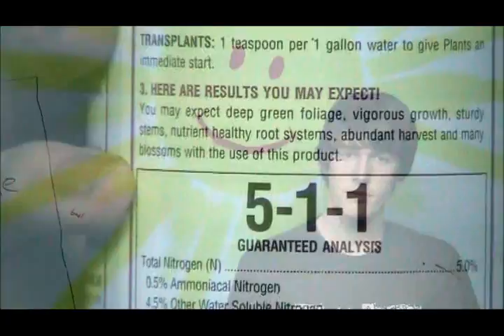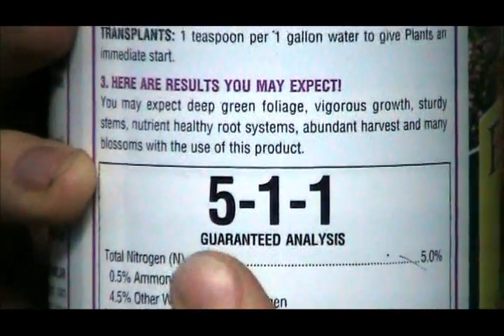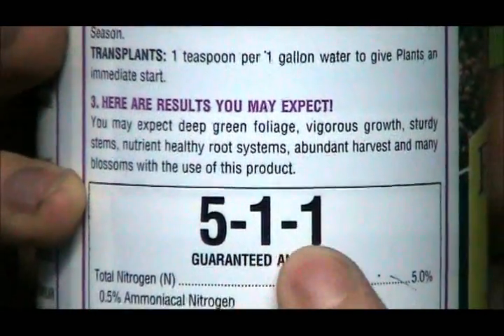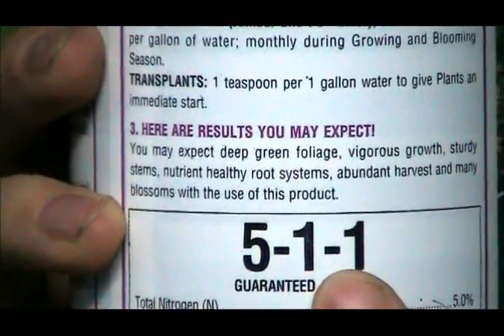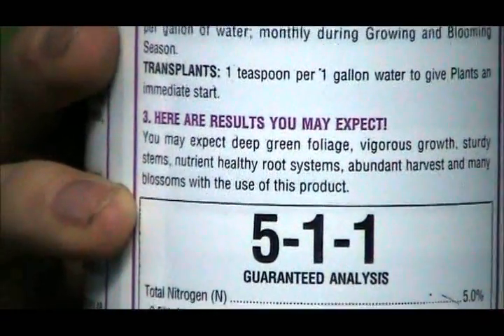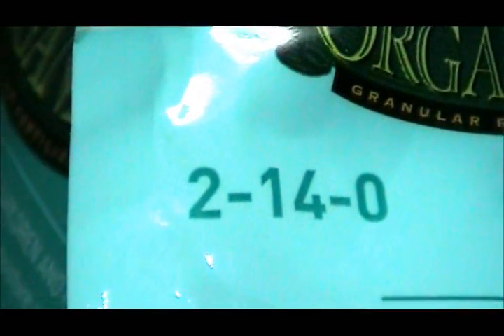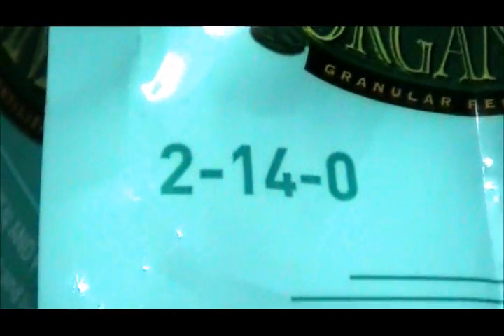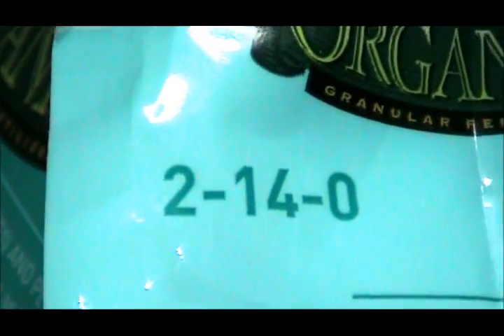Lesson 1 - "The Big 3" Macro-Nutrients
In this episode we will talk about the "BIG 3" and no i am not speakign about car companies. Macro-nutrients is what its all about!